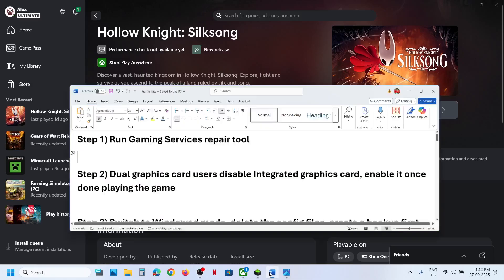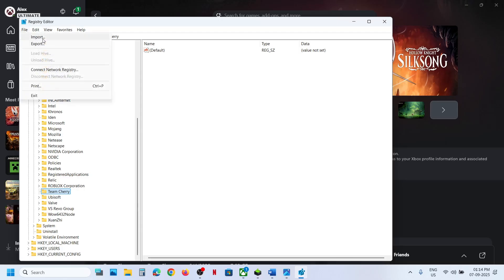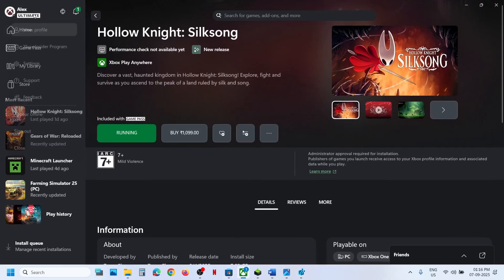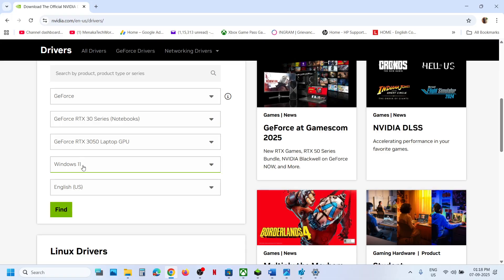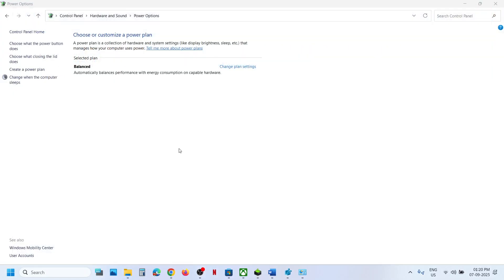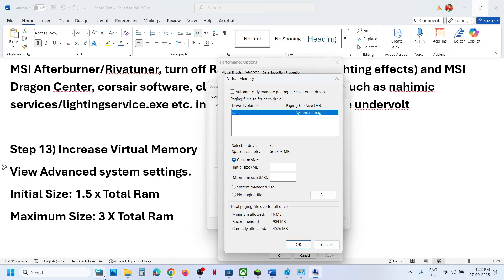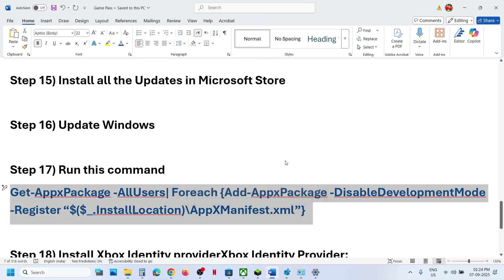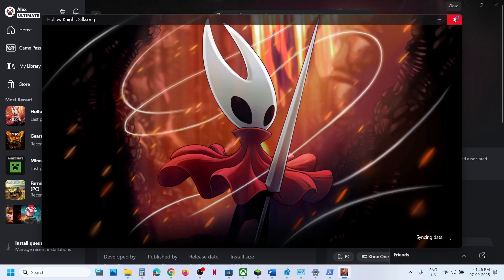Game Pass:Fix Hollow Knight Silksong Not Launching, Crashing, Unity Error, Freezing, Black Screen PC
Step 2) Dual graphics card users disable Integrated graphics card, enable it once done playing the game
Step 3) Switch to Windowed mode, delete the config files, create a backup first (All saved Settings will be lost)
Step 4) Run the game from the game installation folder, create desktop shortcut and run game as an administrator, login with same account on store/xbox app, make sure date, time, time zone, region are correct on PC
Step 8) Run the game on dedicated graphics card, desktop users, make sure that your monitor is plugged in to the correct dedicated graphics card
Step 9) Turn on/off Hardware-accelerated GPU scheduling
Step 12) Unplug external devices such as hotas, pedals, racing wheel, Razer Tartarus, Close Citrix Workspace, disconnect all the additional USB adapter connected to PC, disconnect additional joystick/controllers connected, disable overlay, close all the overlay apps (Discord, Nvidia app, Nvidia shadow play overlay, AMD overlay). Do not overclock, set it default, close all the overclocking application MSI Afterburner/Rivatuner, turn off Razer Synapse (razor lighting effects) and MSI Dragon Center, corsair software, close third-party services such as nahimic services/lightingservice.exe etc. in task manager remove the undervolt
Uninstall and reinstall gaming services
Get-AppxPackage *gamingservices* -allusers | remove-appxpackage -allusers
start ms-windows-store://pdp/?productid=9MWPM2CQNLHN
Step 19) Uninstall and Reinstall the game to different drive